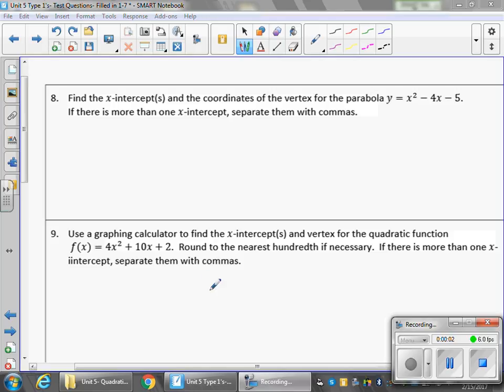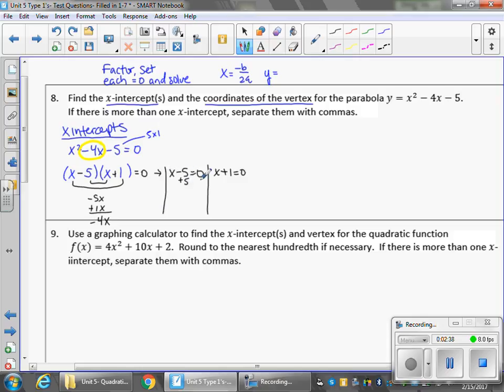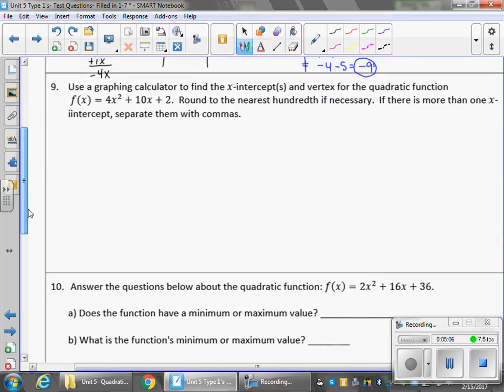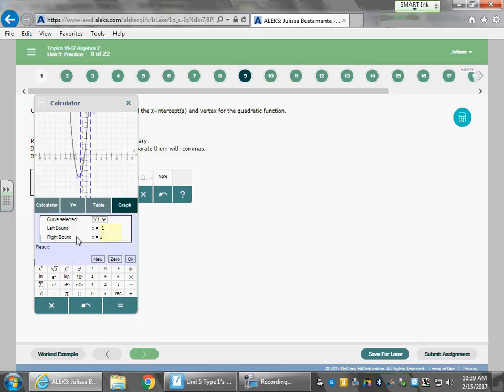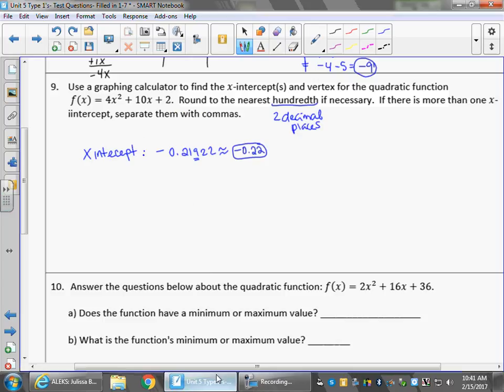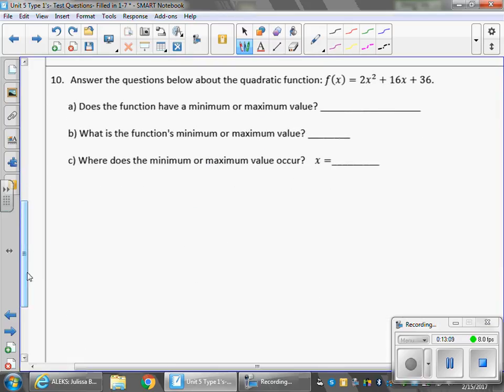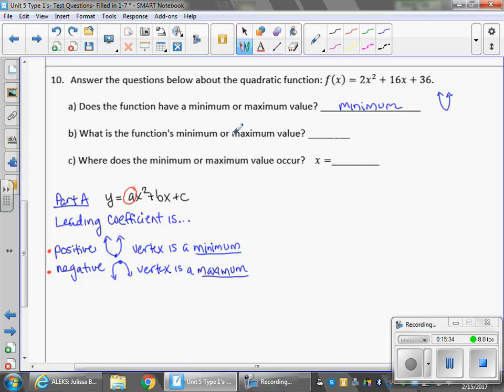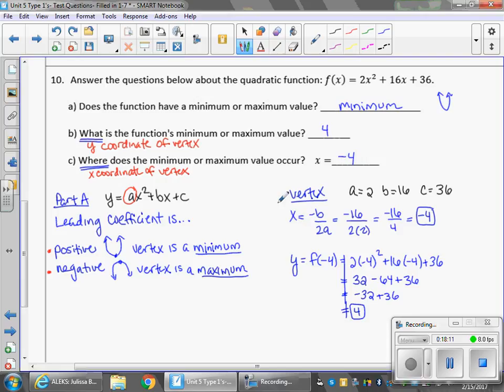Unit 5 #8-10